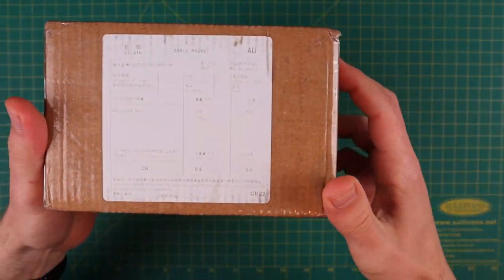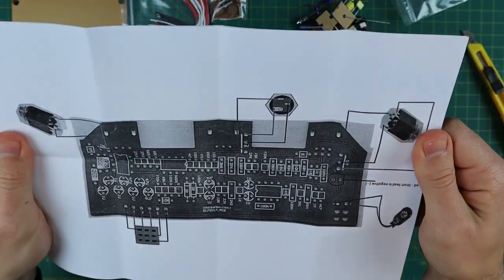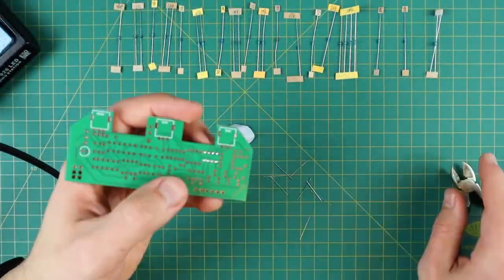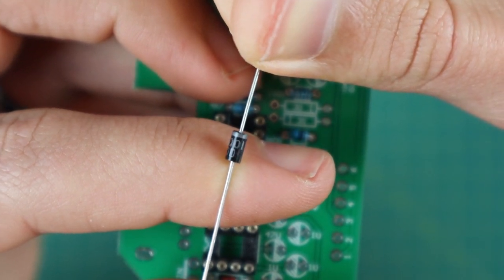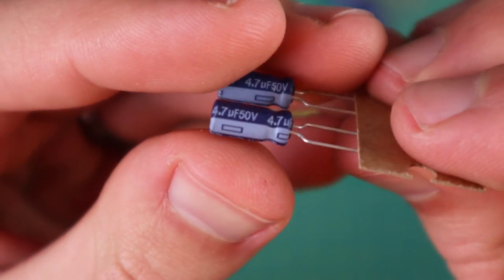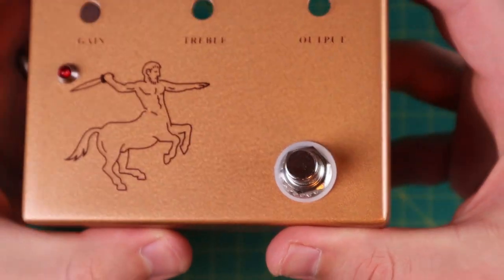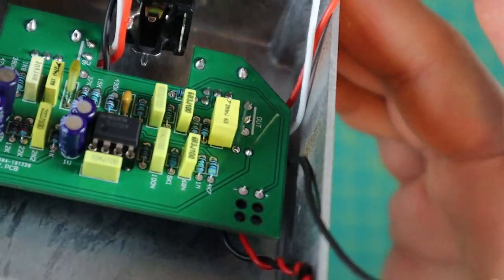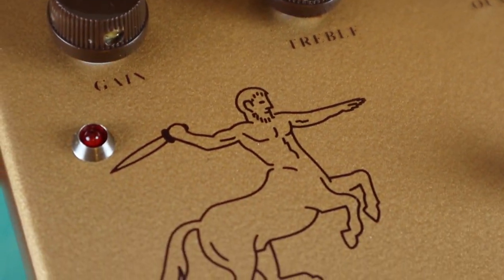How to Build a Klon Centaur Clone From a Kit (Step-by-Step Tutorial)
The Klon Centaur is an iconic guitar pedal with countless clones and imitations. You can even buy a cheap kit to build your own clone.
In this tutorial, I walk through how to build a Klon from a kit from start to finish.
For detailed instructions, wiring diagrams, and troubleshooting tips, check out the detailed guide

If you are interested in building your own guitar pedals, learn everything you need to about DIY guitar pedals

I have detailed guides and kit-building tutorials to walk you through the process.

Tutorial Timestamps:
0:00 Kit Unboxing
2:55 Resistors
5:47 Sockets and Diodes
8:00 Capacitors
9:59 IC chips
10:27 Pedal Assembly
12:10 PCB Wiring
12:31 Potentiometers
14:22 Pedal Wiring
14:49 Testing and Final Assembly
16:42 Pedal Demo and Jamming